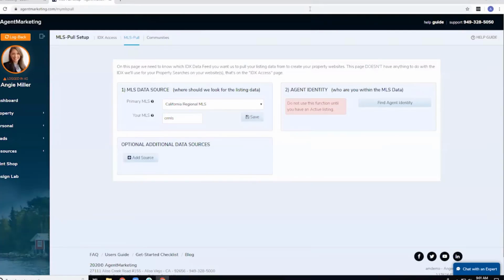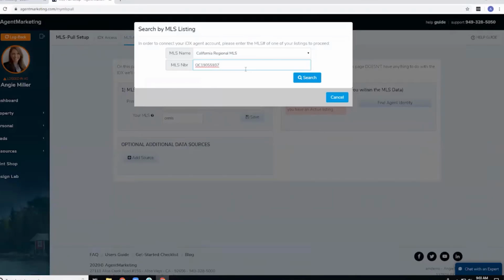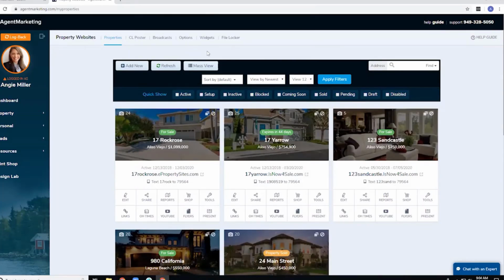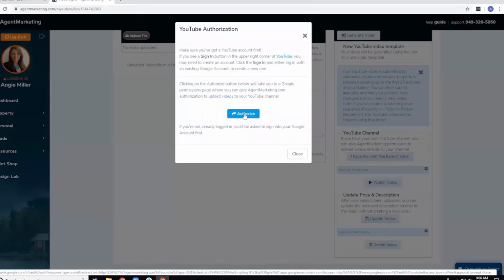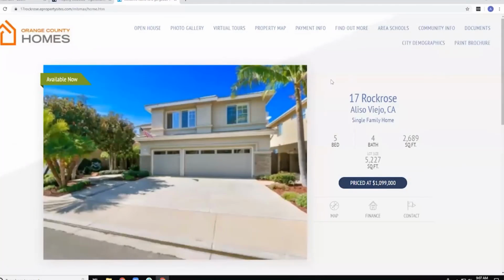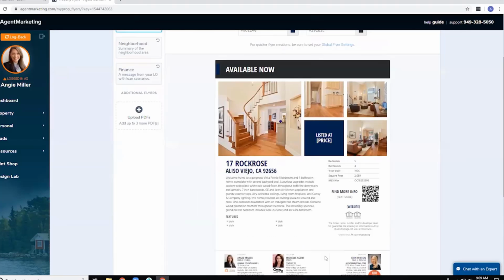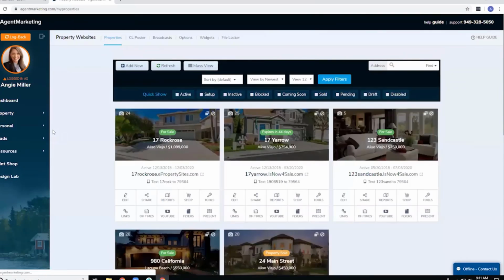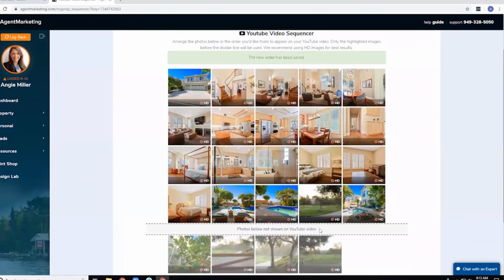Learn How to Automate Your Listing / Single Property Websites